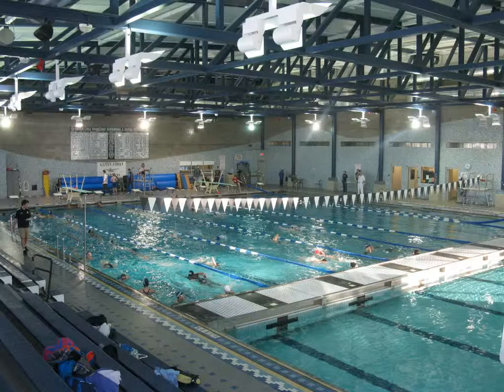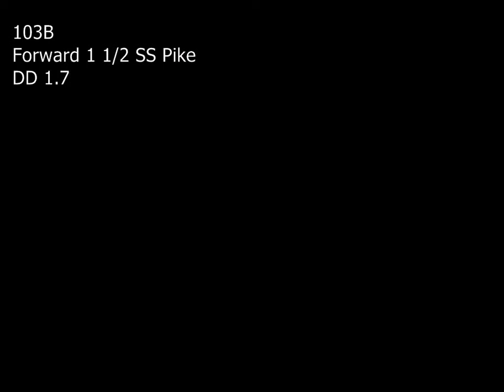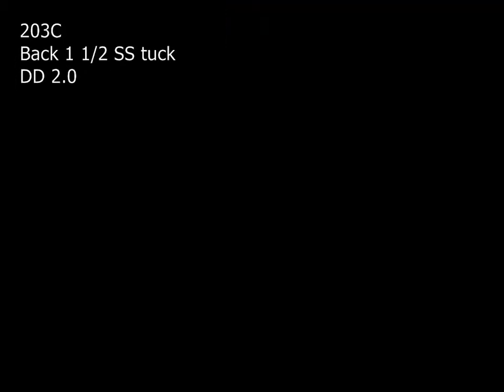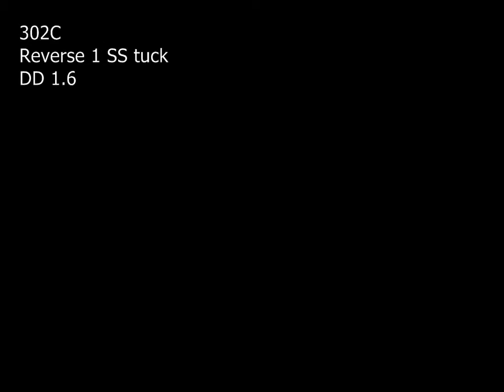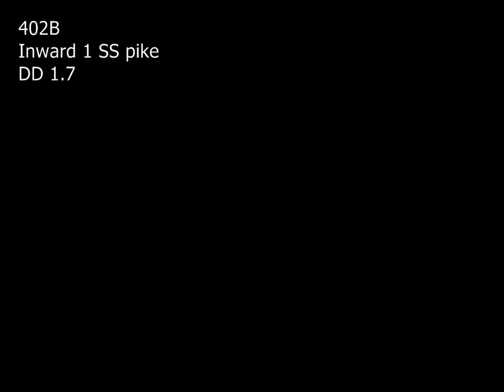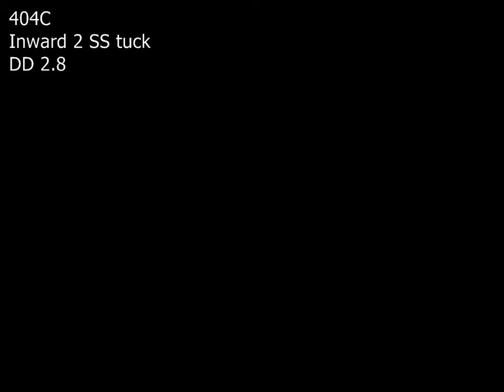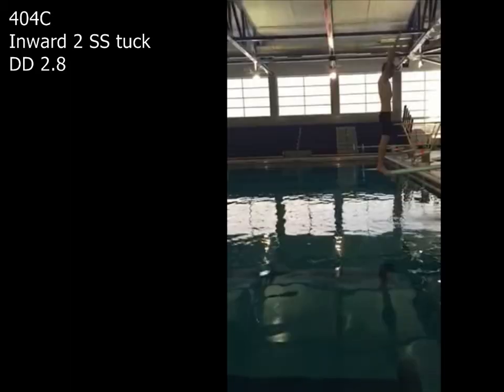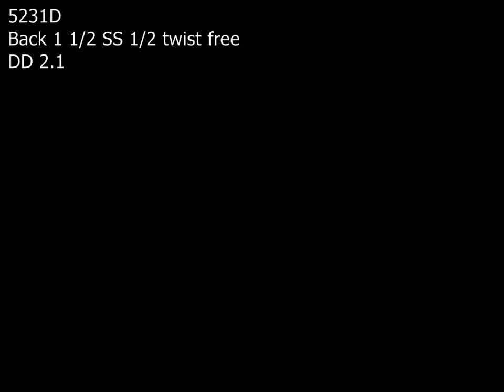Divin' With Parker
This is me doin' some divin'!